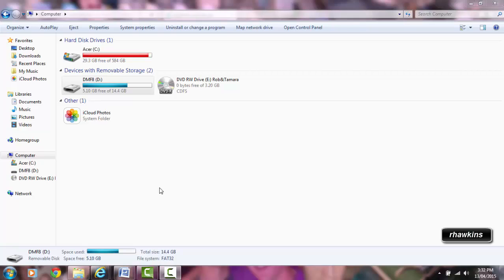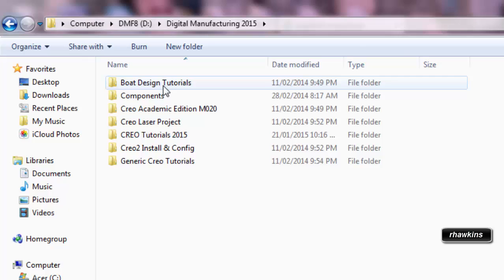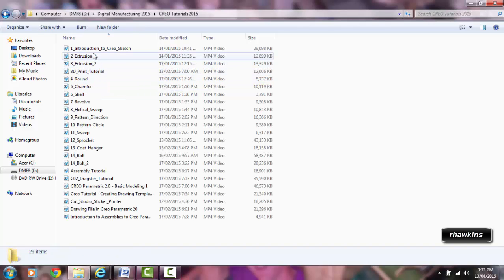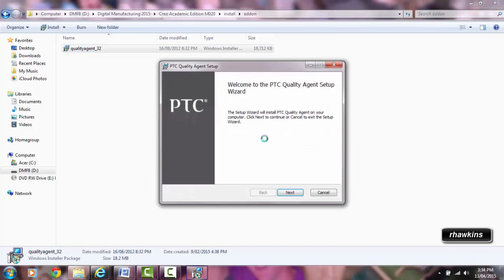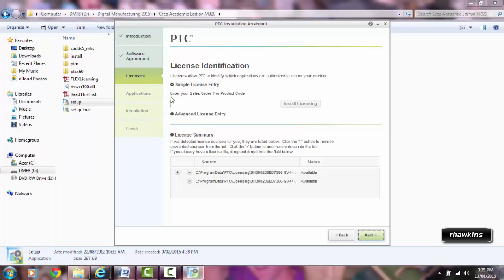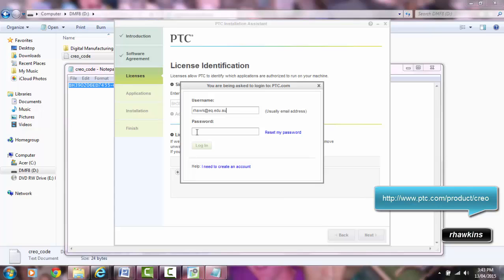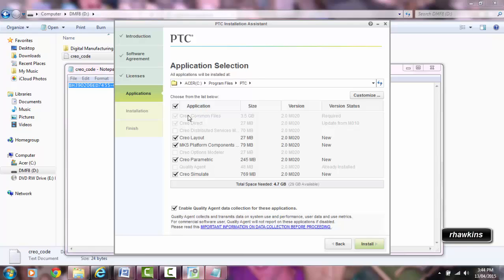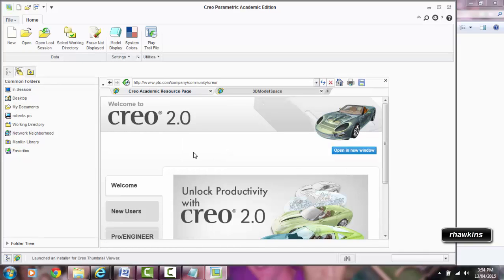0 1 CREO Installation Tutorial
PTC CREO Version 2 installation and set up guide.